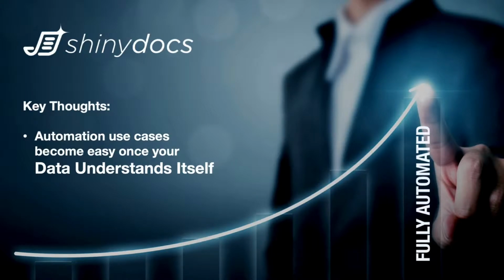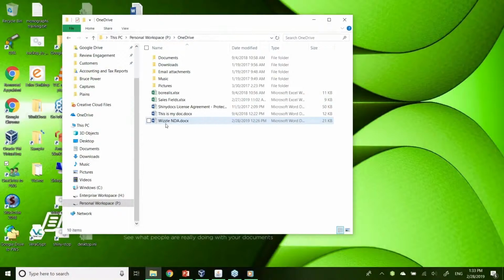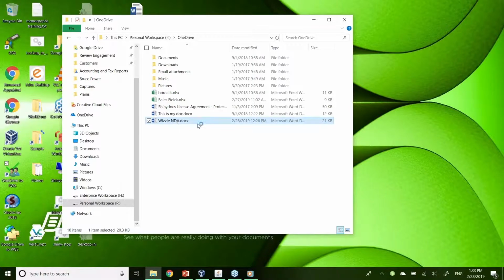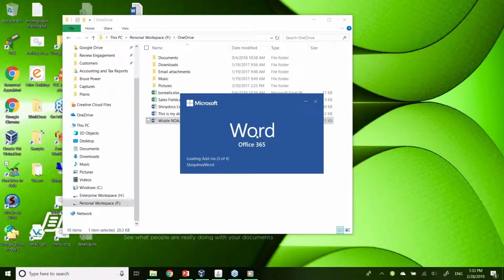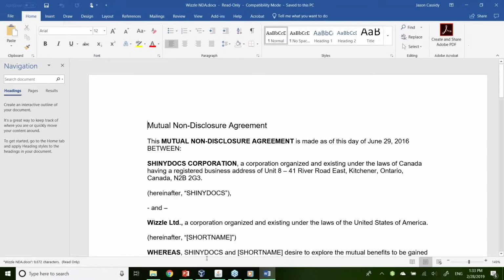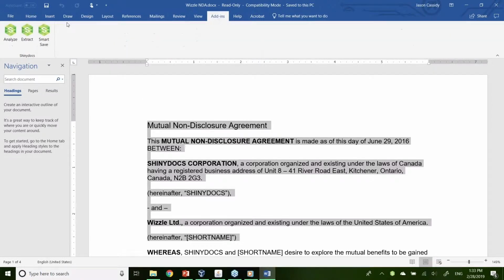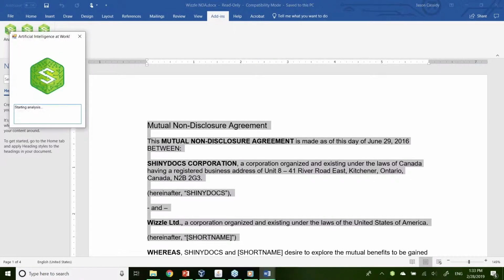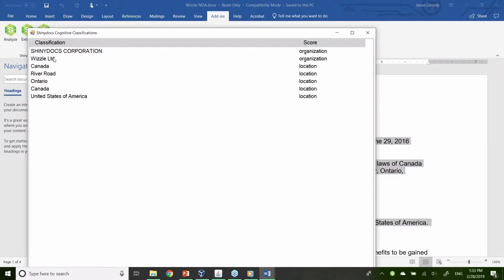Data Understanding Itself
Entity extraction and natural language processes help drive some decision making in the organization. Excerpt from our AI Webinar: What We've Learned From Crawling Our Customers' Data.